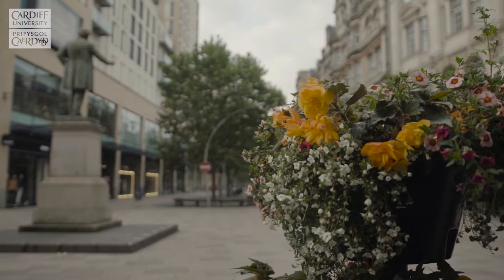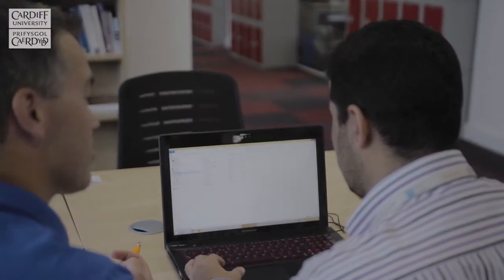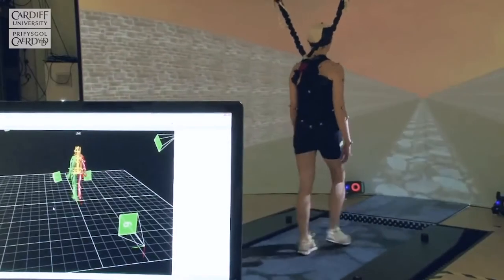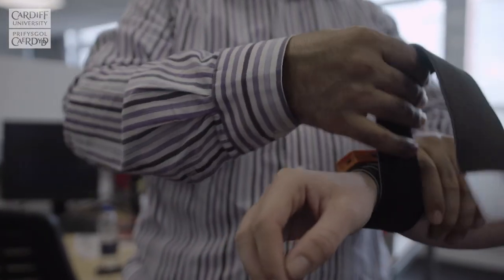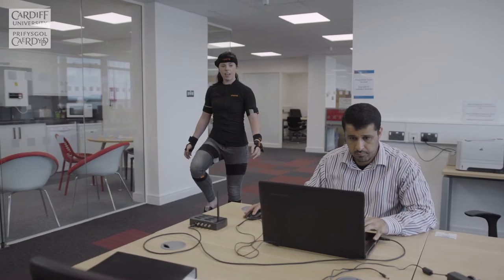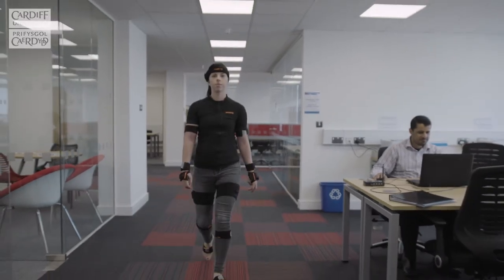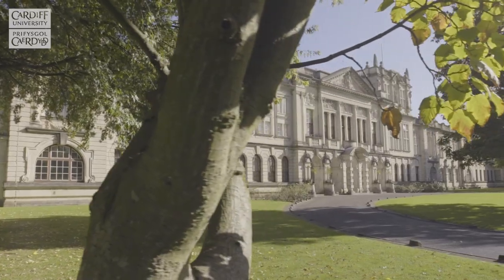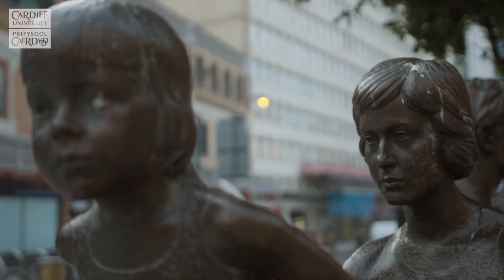International Cardiff: Dr Mohammad Al-Amri (Jordan)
Research Associate Dr Mohammad Al-Amri tells us about his research into using virtual reality games to help patients with movement rehabilitation. He reveals how much his family love living in Cardiff.